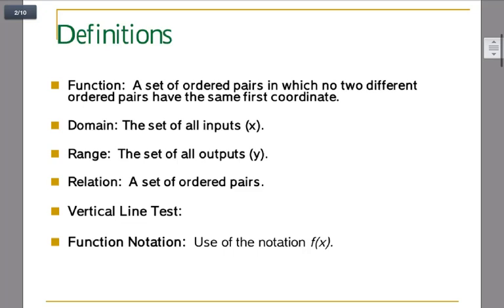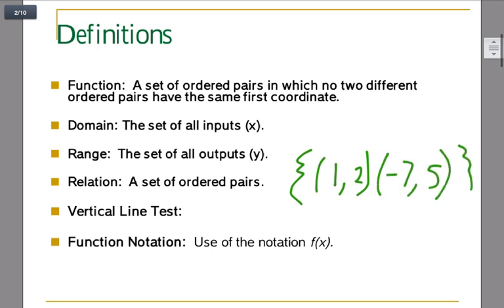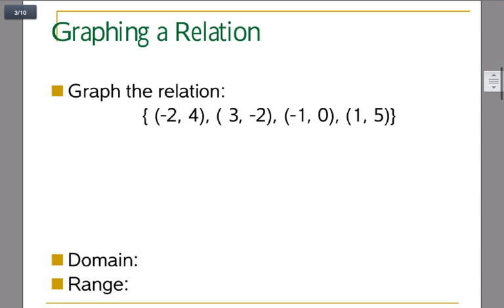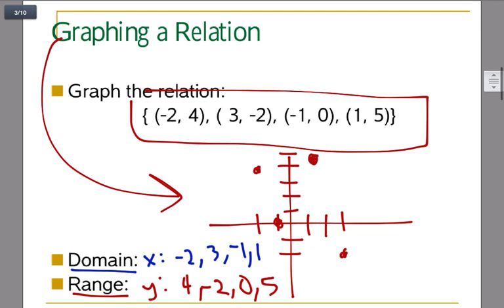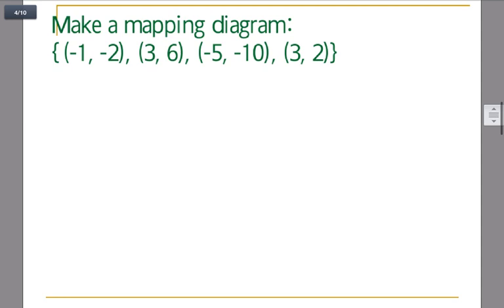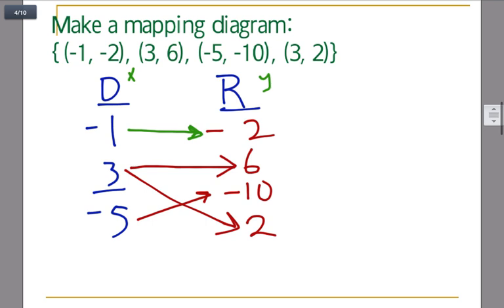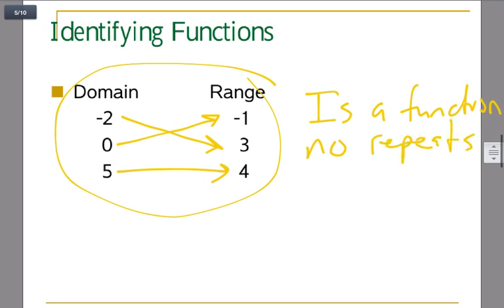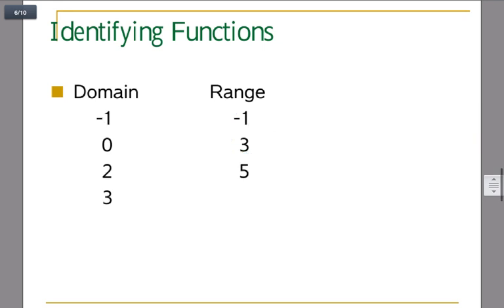Function Basics | Mapping Diagrams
In this video we discuss how to understand the difference between a relation and a function both visually (on the coordinate plane) and through a mapping diagram. We provide a surface level definition for domain, range, the vertical line test and function notation (scratch the surface of each more on each in subsequent lessons).